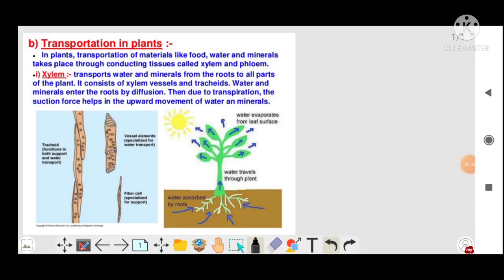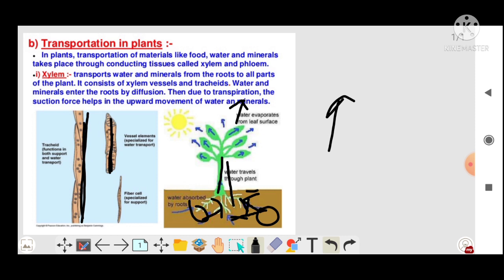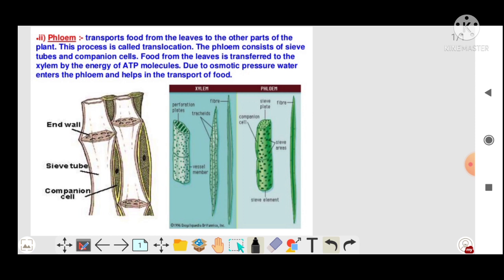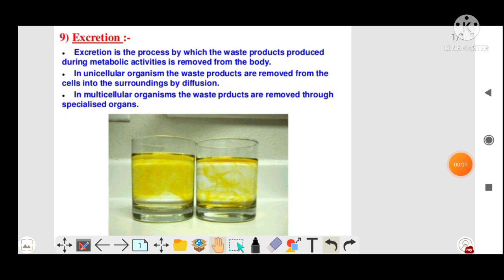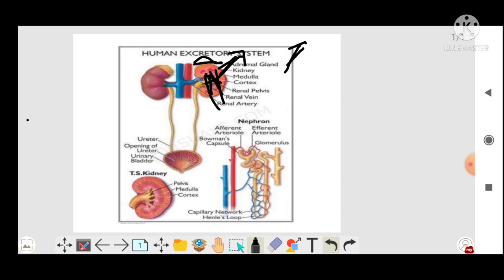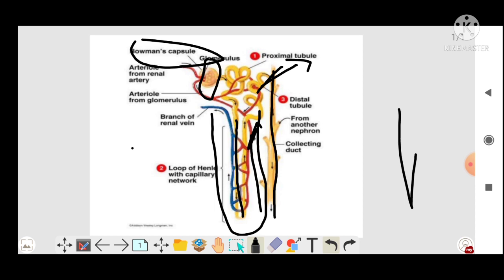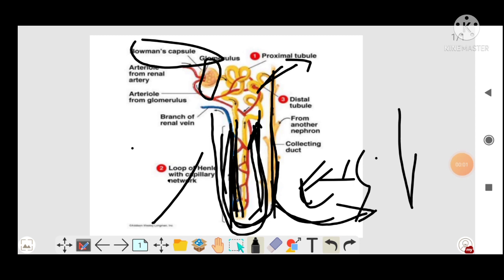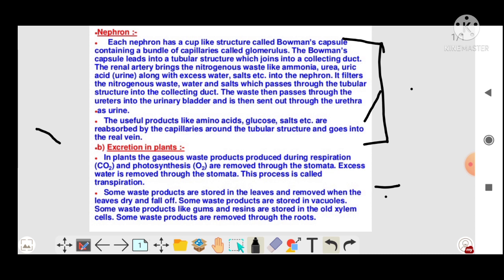Life Processes, Chapter 6, Class 10 th, Science, CBSE, NCERT, PART 2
Clear discussion about Life Processes